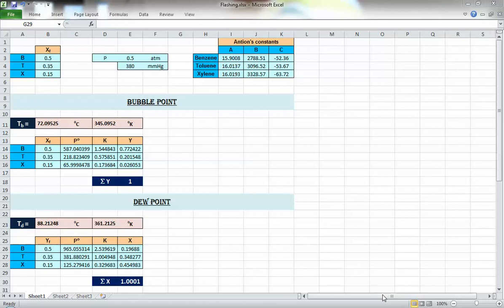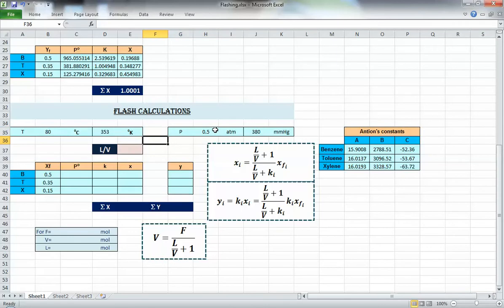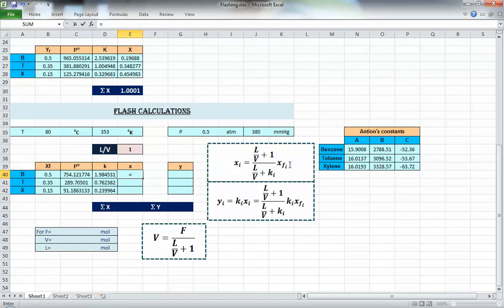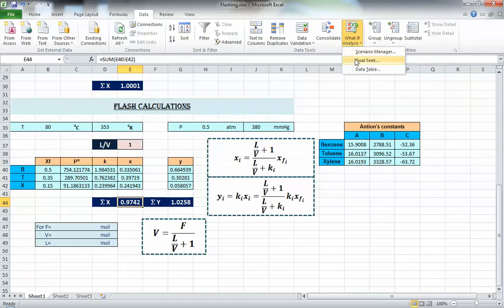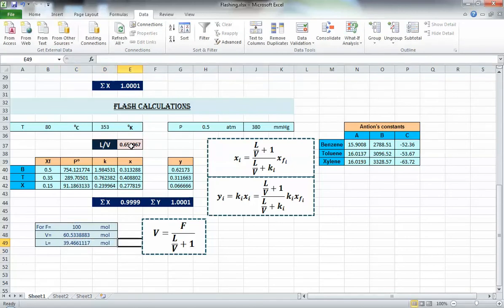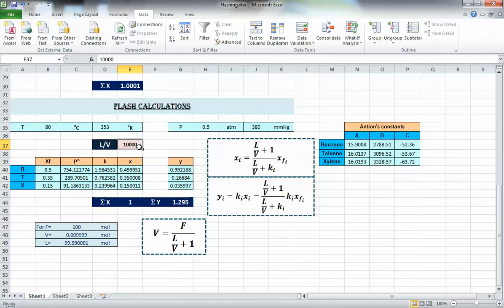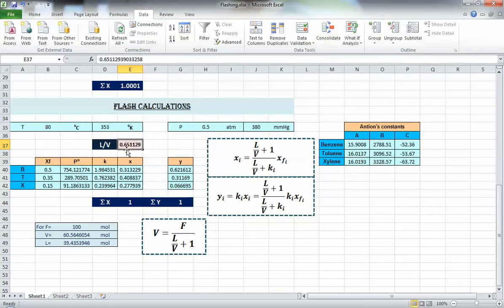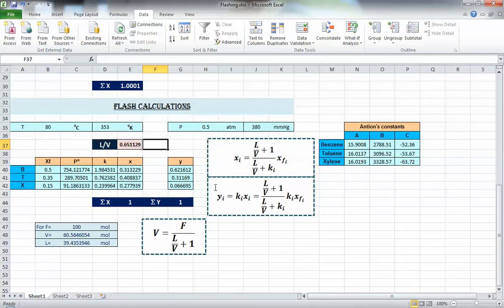Excel for Chemical Engineers I 25 I Flash Calculations (2/2) [Excel]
This video shows how flash calculations are done for ideal systems using Microsoft Excel. The same three-component system of benzene-toluene-xylene is used as an example. This video shows also the common problems that usually show up on solving the flashing systems and how to overcome them.